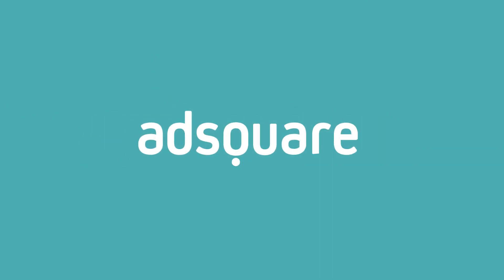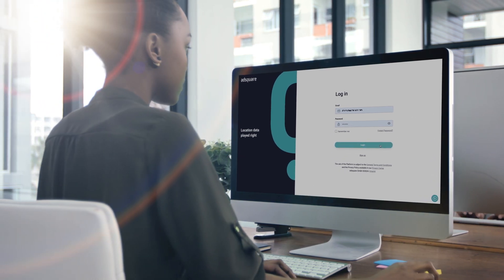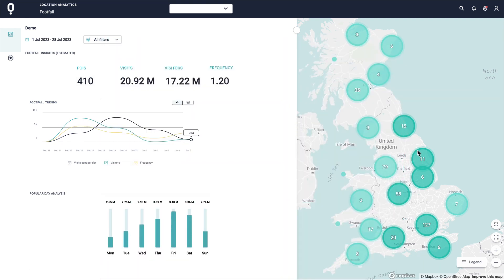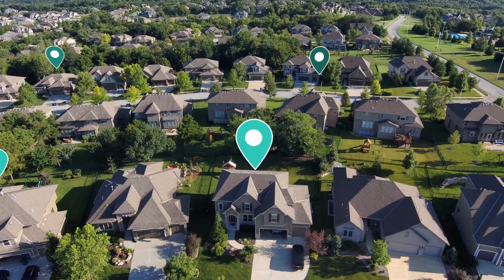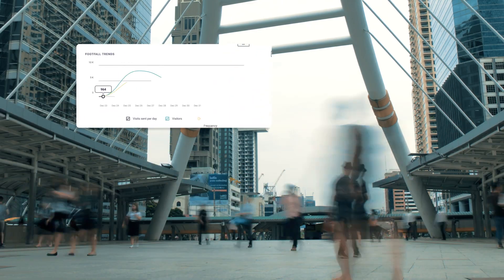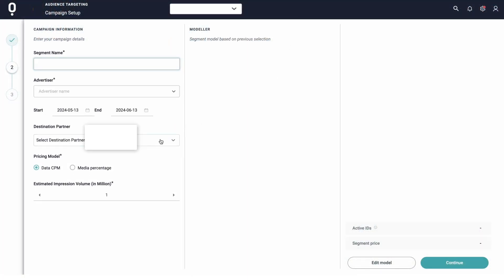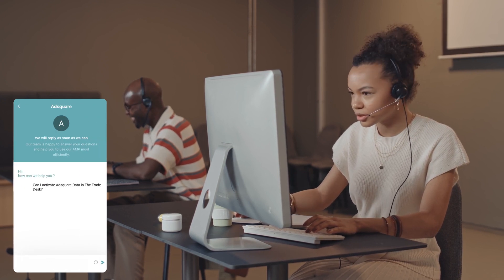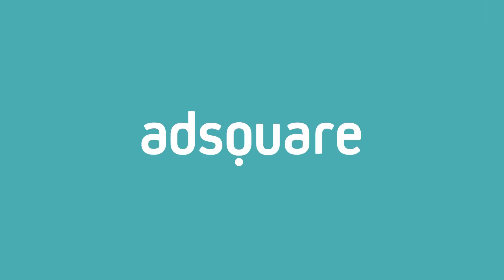Transform your marketing with Adsquare's Location Analytics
Discover how Adsquare's Location Analytics can revolutionise your drive-to-store marketing. Our cutting-edge solution provides actionable store analysis and insights, helping you understand which audiences visit your stores and where they come from. Gain expert analysis at scale to unlock metrics around customer behaviour and location, empowering you to make informed targeting decisions and activate tailored marketing campaigns. Boost your marketing effectiveness with data-driven strategies and maximise your ROI with Adsquare.